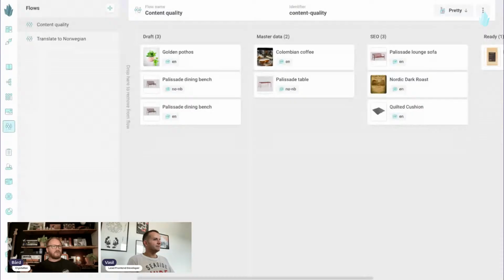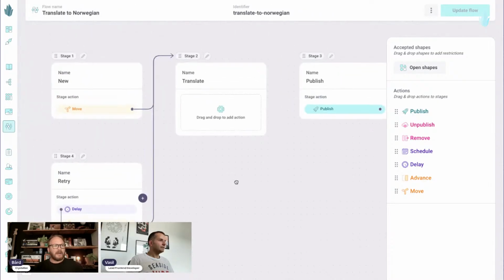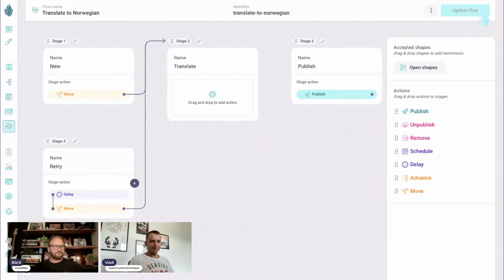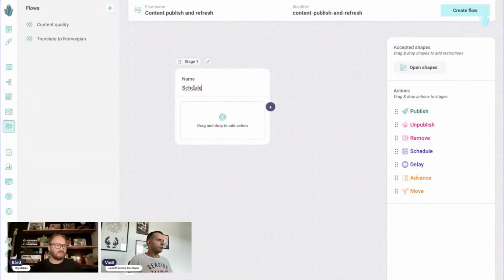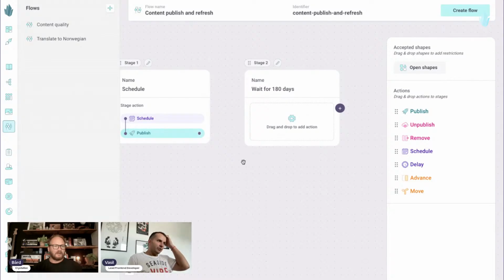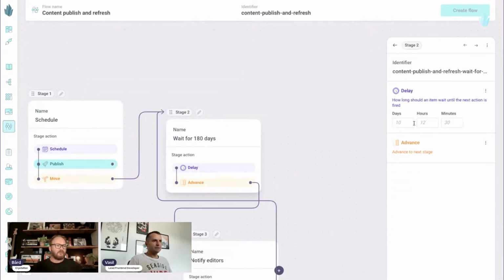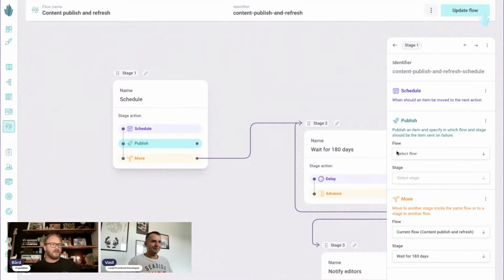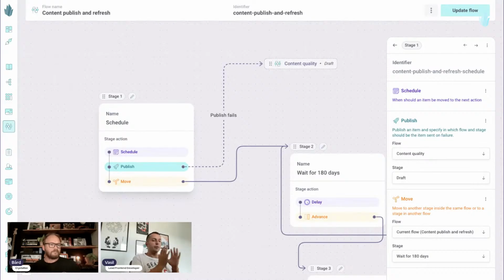Mastering Flows in Crystallize: Smarter Content and Commerce Automation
Flows in Crystallize just got a major upgrade. In this livestream we’ll explore how to use Flows to automate key processes across content and commerce. From translation and content quality checks to timed publishing and product refreshes, you’ll see how Flows help you keep your content sharp and your storefront humming. We’ll also cover how to integrate external systems through events and Webhooks for end-to-end automation.

Key takeaways:
* Create workflows for content quality, translation, and product refresh updates
* Automate timed publishing and scheduled refreshes
* Trigger external actions with Webhooks and events
* Keep your product catalog fresh and consistent